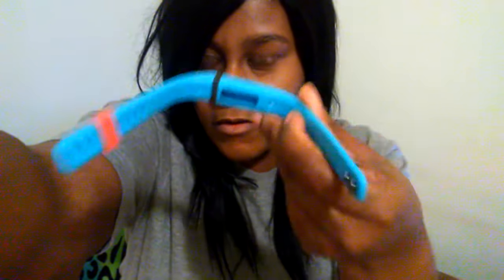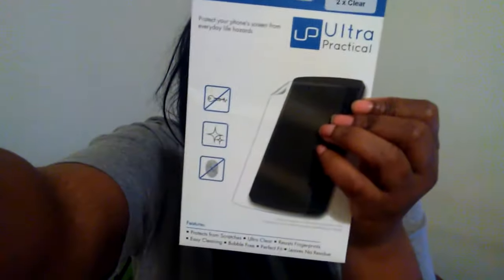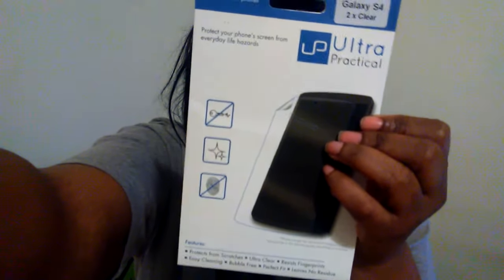Opening EBAY $5 mystery box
Opening a $5 eBay mystery box
Received three items
Activity tracker wristband
Clear protective film ( two pack) galaxy 4
Android key chain